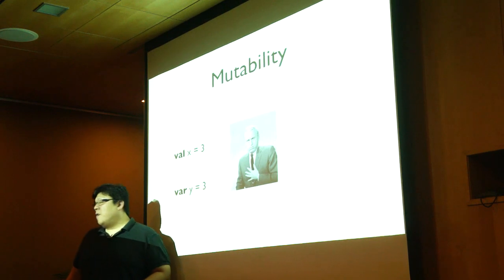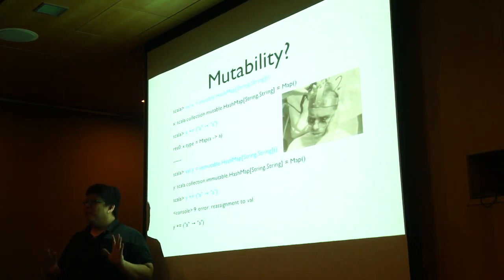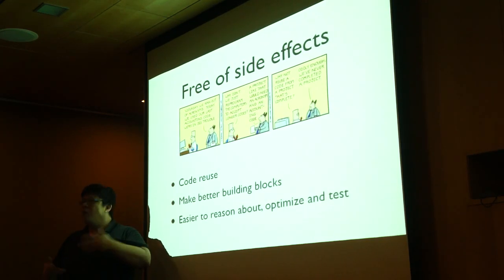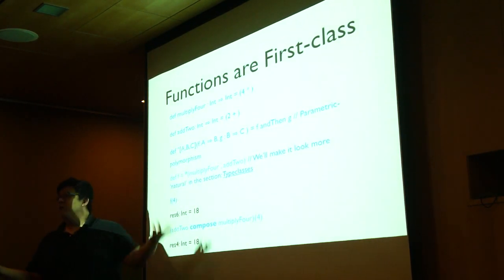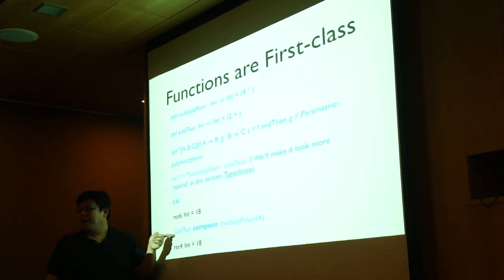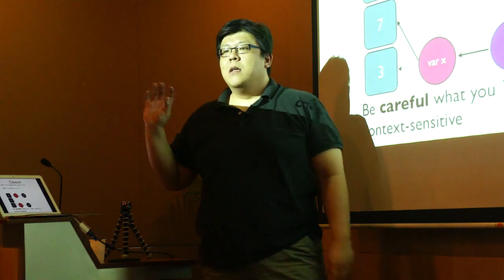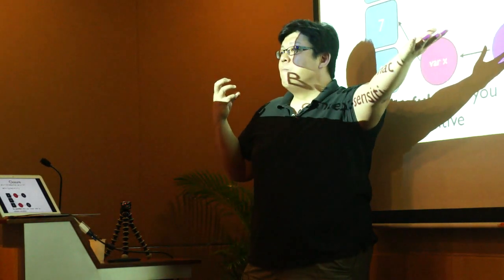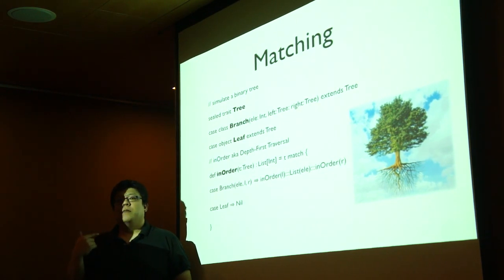Explore functional programming with Scala by Raymond Tay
What is this thing FP that Java developers hear about the rest of world is talking? Is it some knowledge that only men with white beards can acquire after spending 50 years sitting in a cave? In this era where cloud computing facilitates big data how does FP help me become more productive?

This talk was recorded at GeekCampSG 2013 on 7th September 2013.